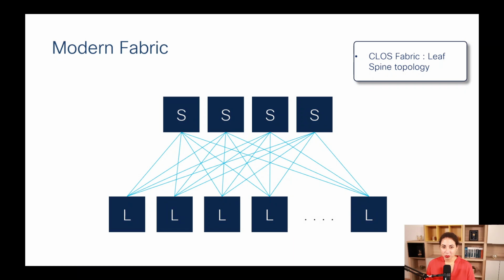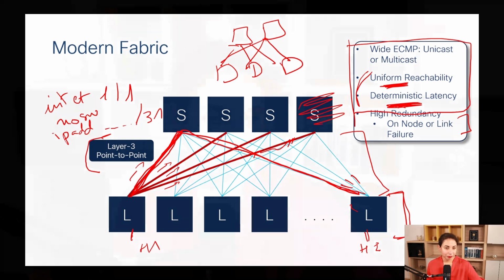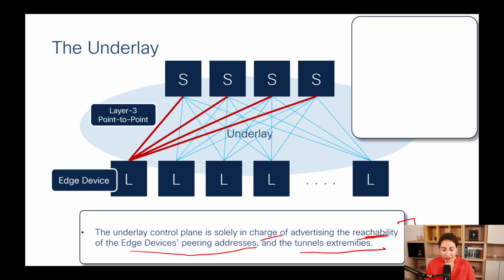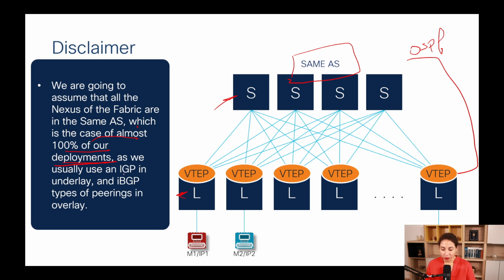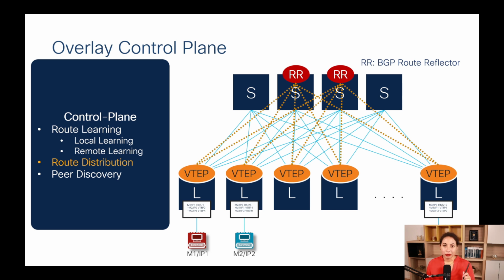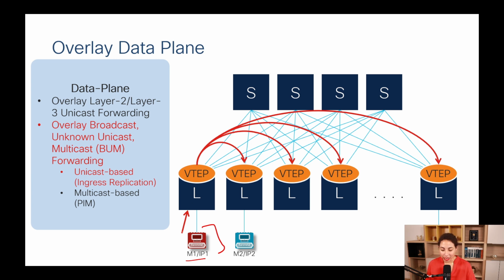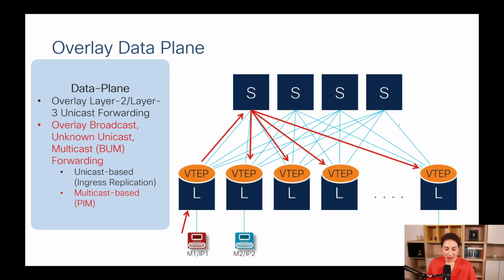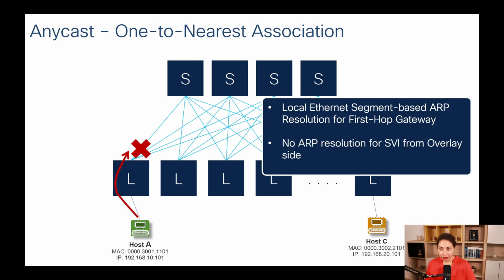2-The Building Blocks